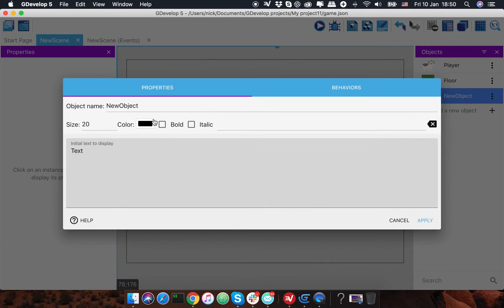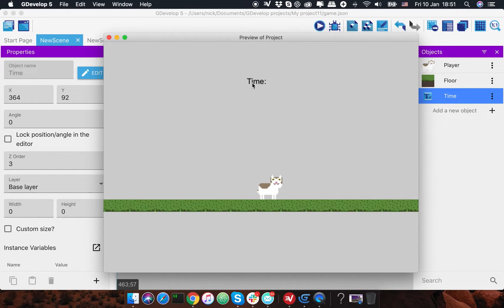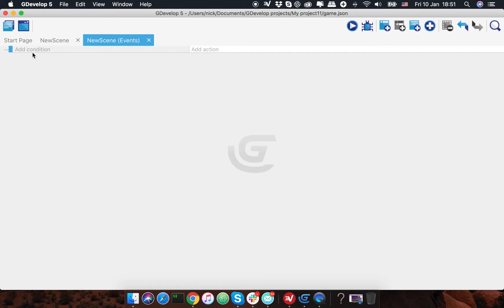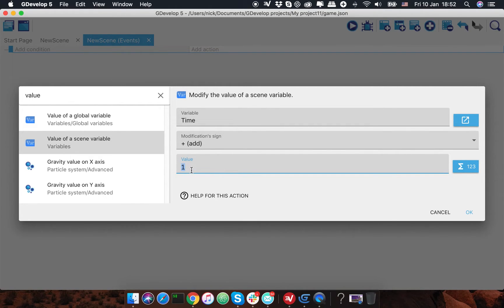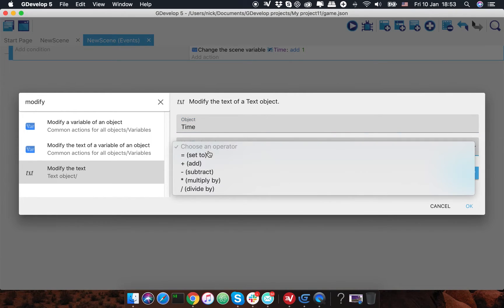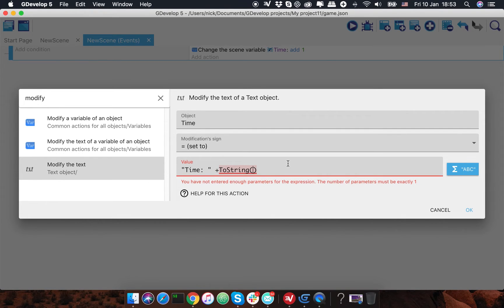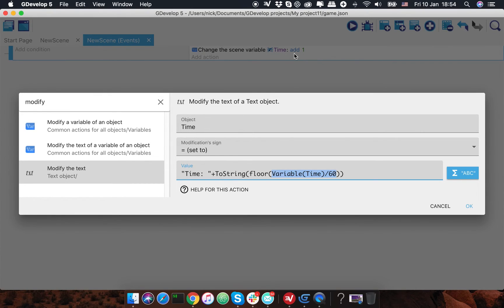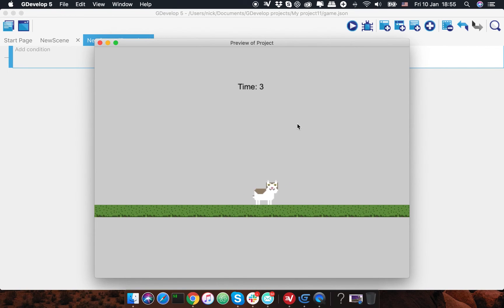How To Create a Timer in GDevelop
In this tutorial, you will learn how to create simple timer for your game.